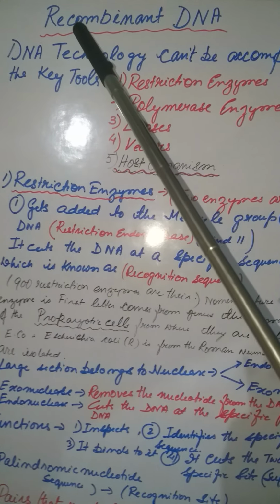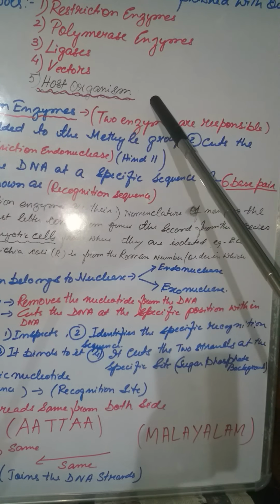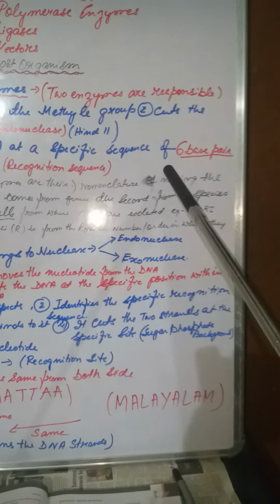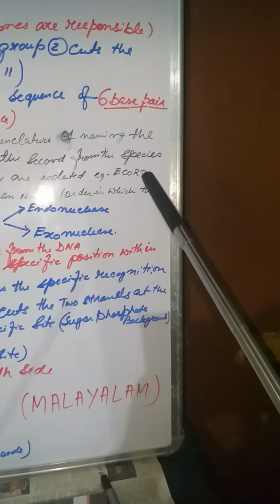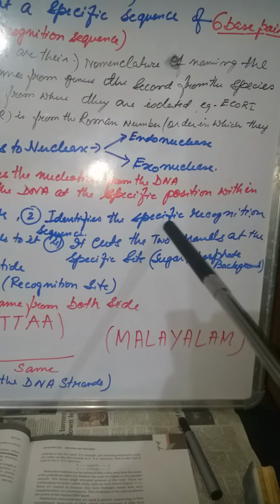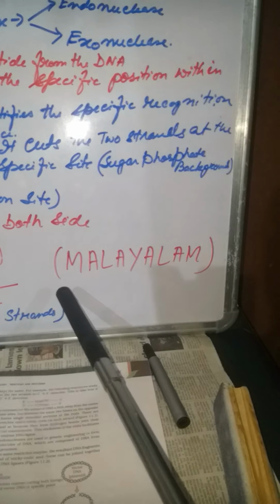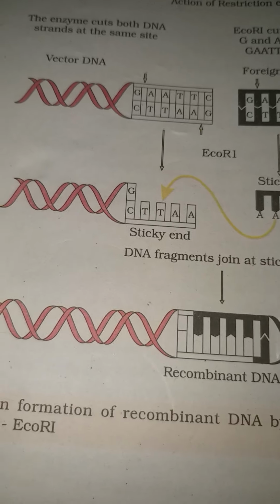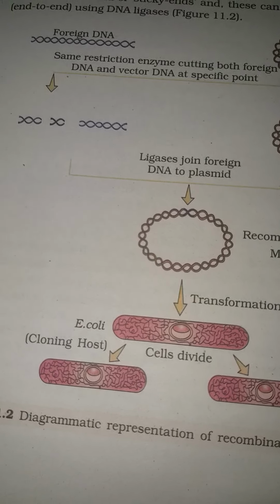Biotechnology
Recombinant DNA and (Tools for genetic engineering)